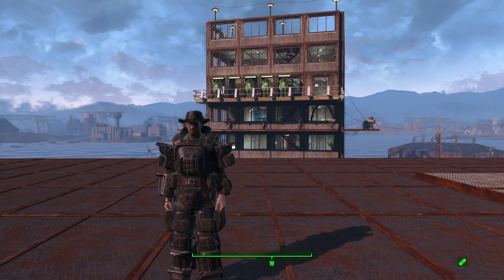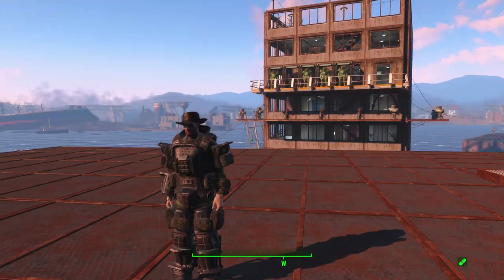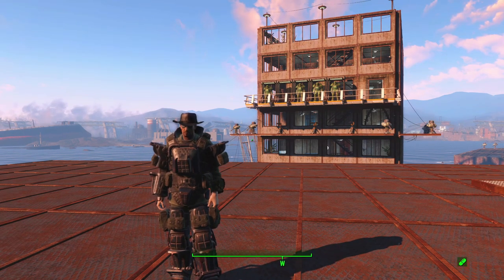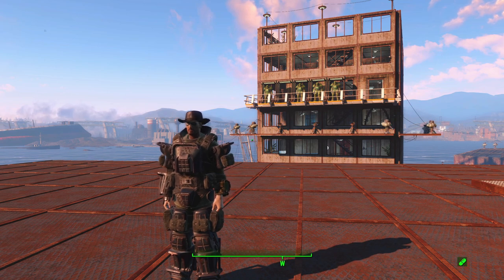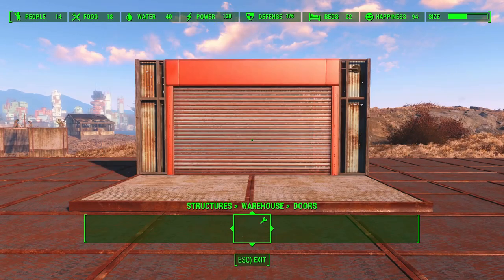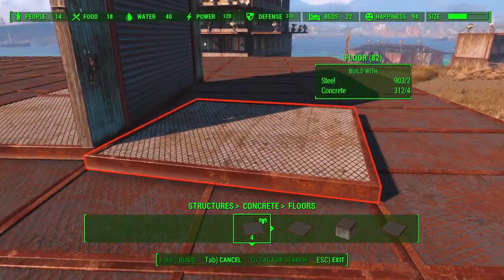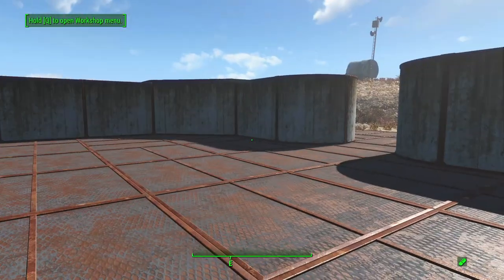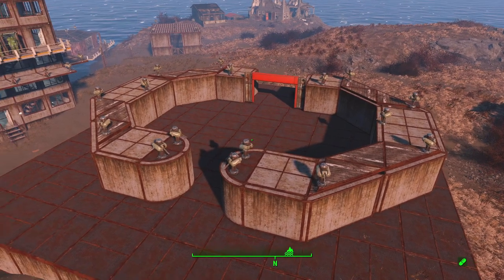Commonwealth Contractor | Horseshoe Gatehouse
settlement attacks in fallout 4 are tedious at best, so why not build our settlements to do most of the defending for us? today we're going to look at a unique defensive structure we like to call "The Horseshoe Gatehouse".